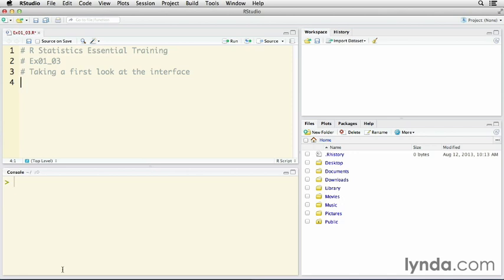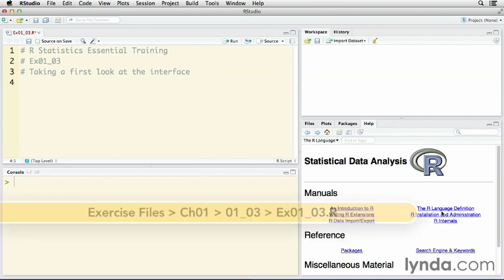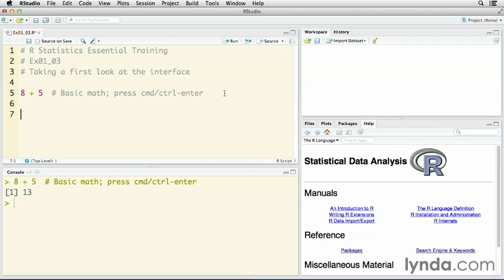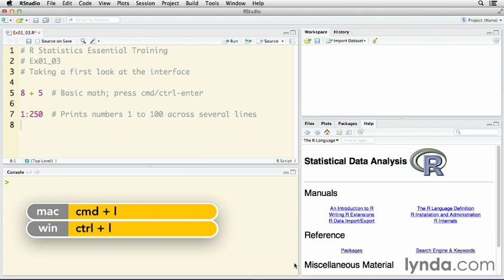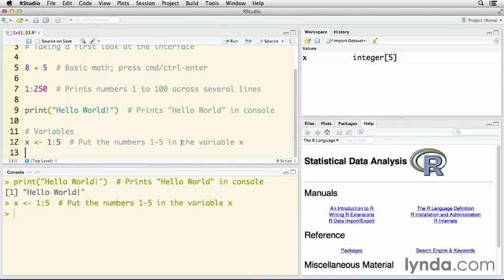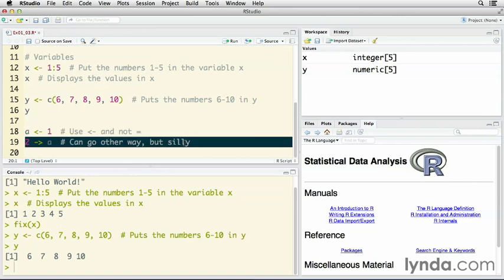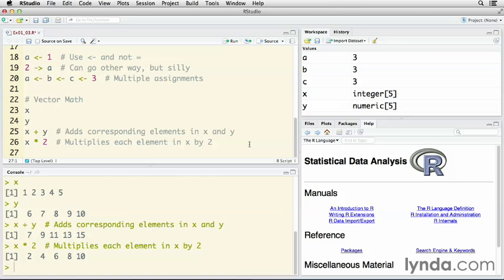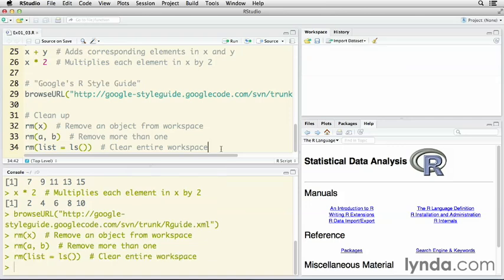1. Getting Started - 3 Taking a first look at the interface